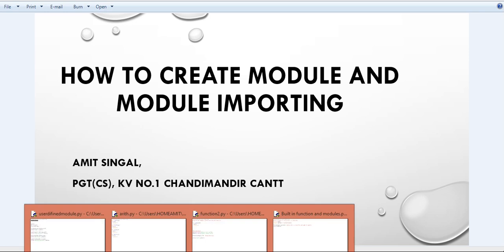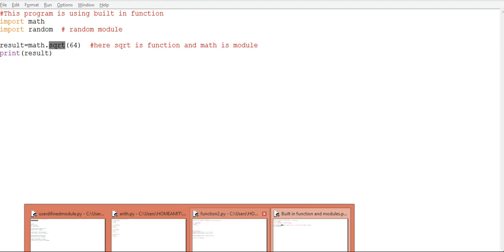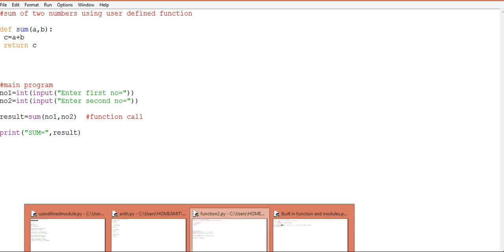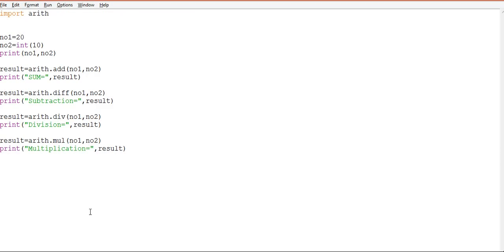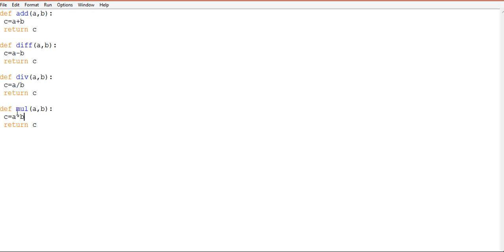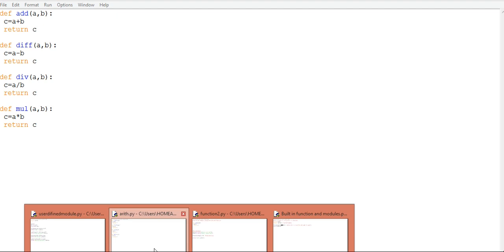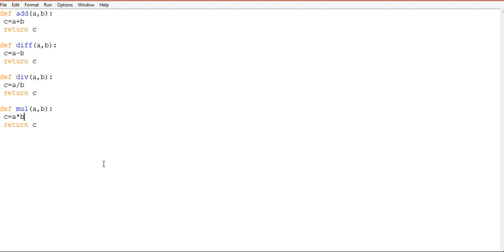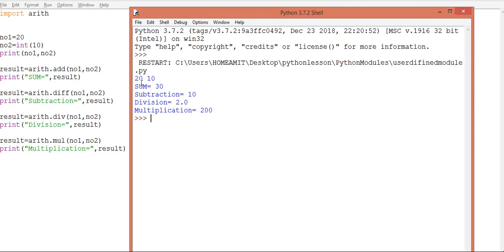Python Module Creation and Importing by Amit Singal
How to create user defined modules and import in Python Program Amit Singal